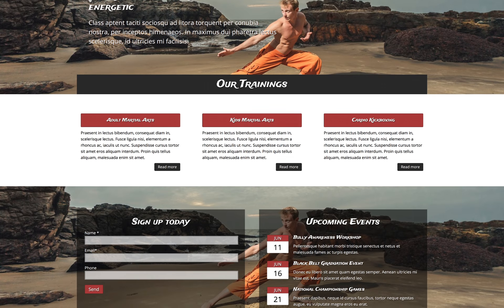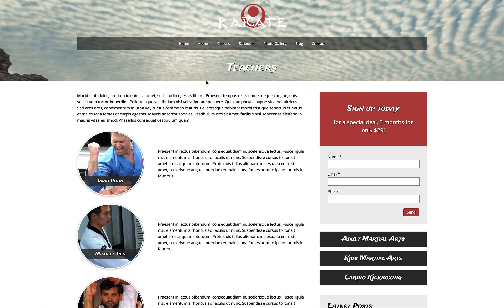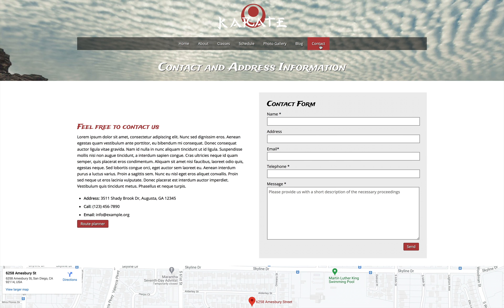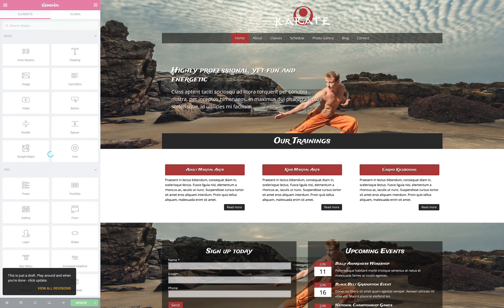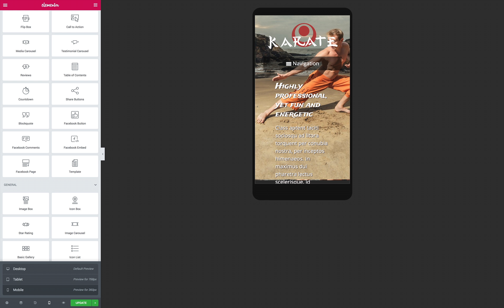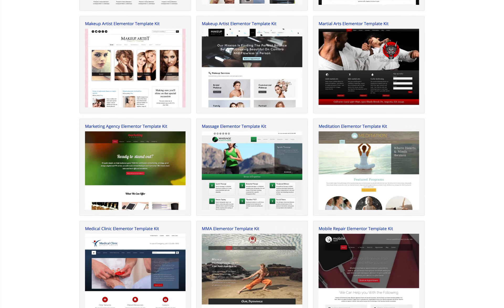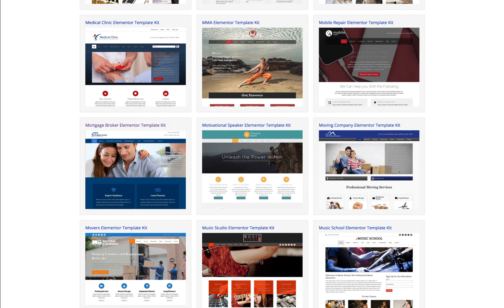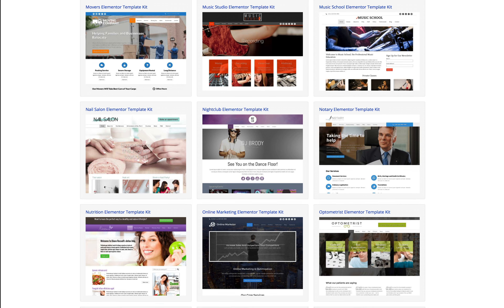The MMA Elementor Template Kit - a bold look for your karate school website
Promote your martial arts school online through a professional website built with the MMA Elementor Template Kit. Everything you need is all set up and ready for your own class schedule, events, photos and text.

Whether you're building a website for a new martial arts school or upgrading your old site, the MMA Elementor Template Kit is designed to help you get a professional, dynamic karate school website online in no time. This pre-built web template features a bold color scheme and is set up with pages for class descriptions and schedules, an events calendar, sensei profiles and more. Upon installation of this premium website template, the content from the demo site will be online and ready to be replaced with your own photos and text. That's all it takes to get your complete dojo website online!

No coding skills are required to customize colors and style text or adjust page layouts with the powerful Elementor page builder, so you'll be able to maintain your site without waiting for a web designer to make small changes. With exciting built-in features like a classic blog, social media icons, contact forms, and sleek photo galleries, your karate school website will make a great impression and attract new students. Show visitors the excitement, strength and discipline your MMA classes can offer them with the MMA Elementor Template Kit.

Your new karate school website will make a great impression even on smartphones and tablets when you start with the MMA Elementor Template Kit. We've built this premium website template with a mobile-optimized design that will automatically adjust the layout of your content to display neatly on any screen size. You can feel confident that visitors viewing your pages on handheld devices will enjoy the same striking, professional design and powerful functionality of the desktop version.